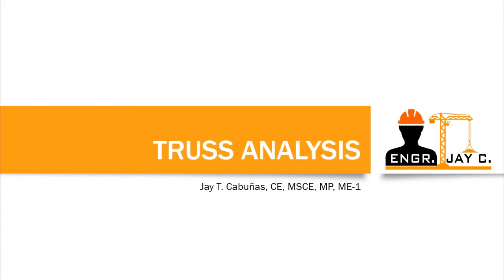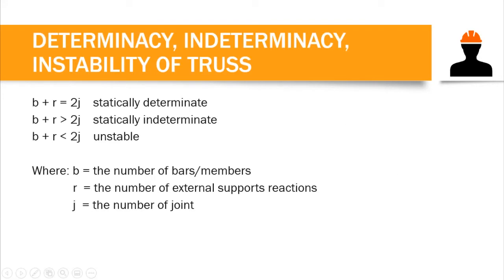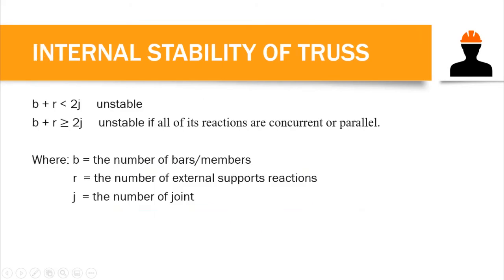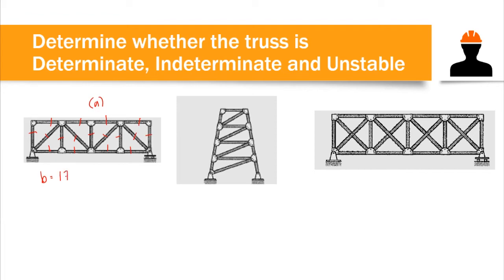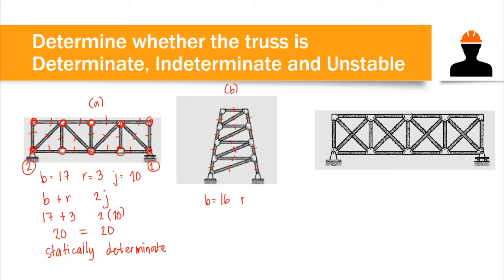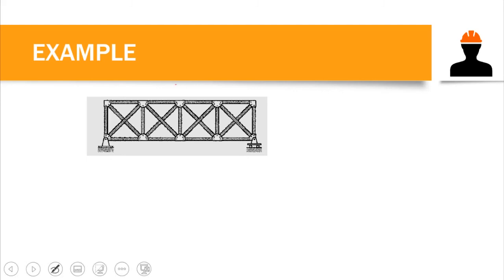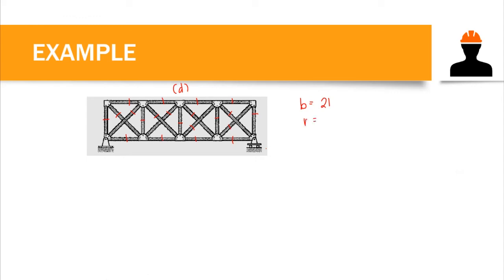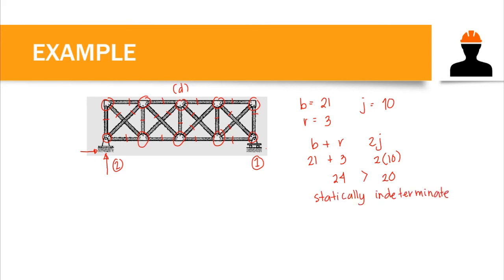Structural Theory | Determinacy, Indeterminacy and Stability of Trusses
Learn the basic of theory of structure